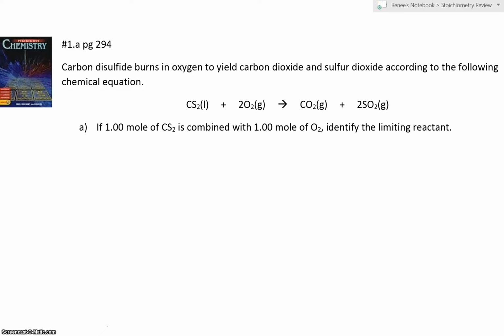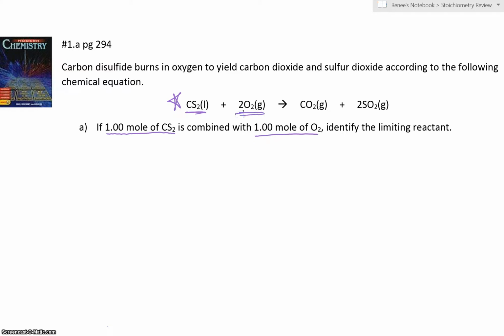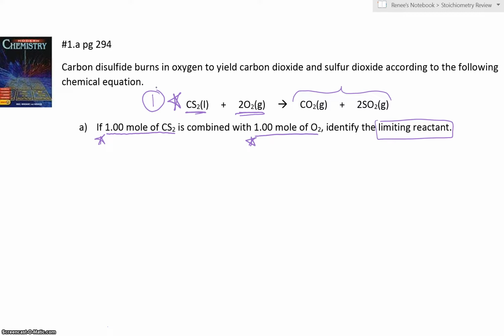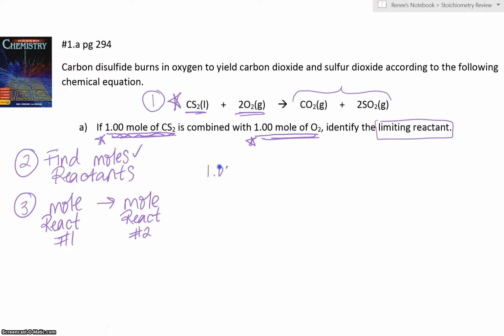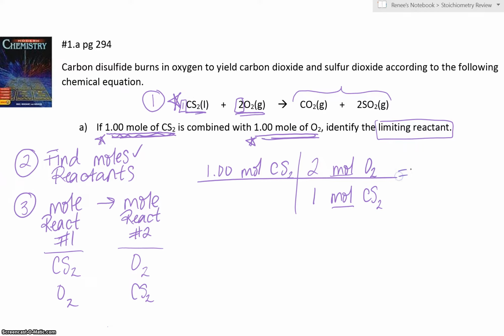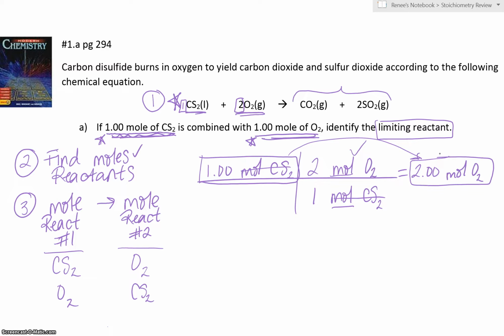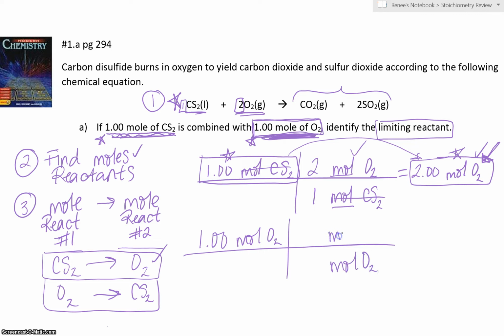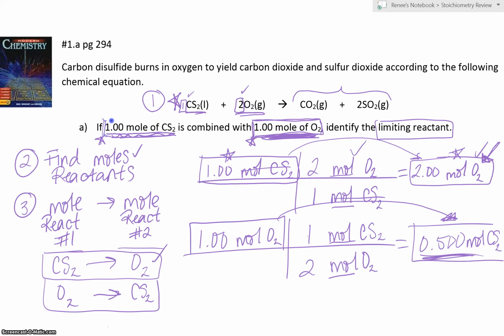Limiting Reactant Video #1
Brief chemistry tutorial on limiting reactants.